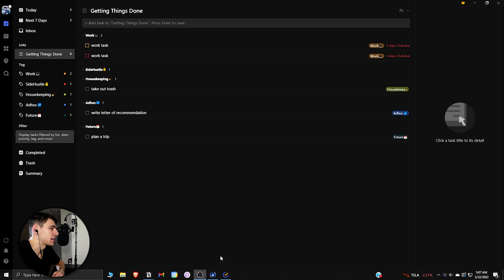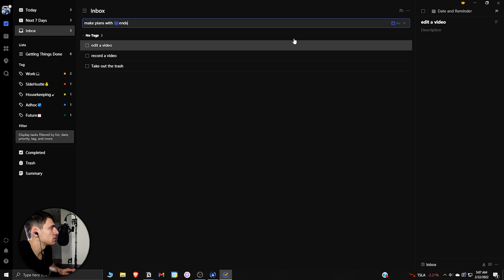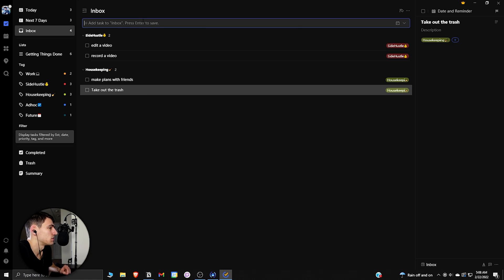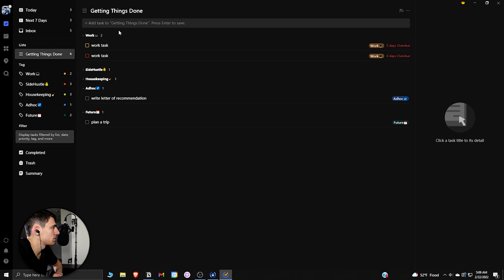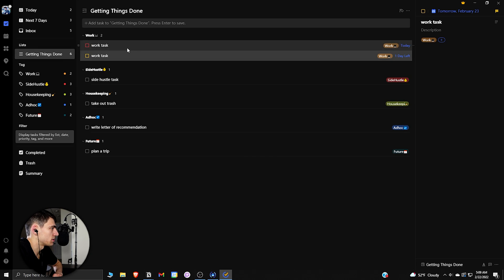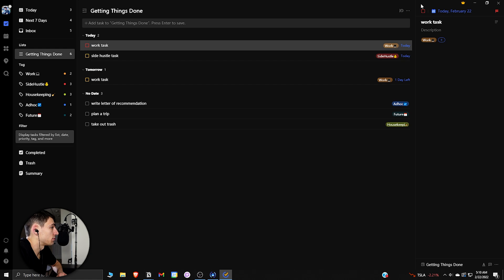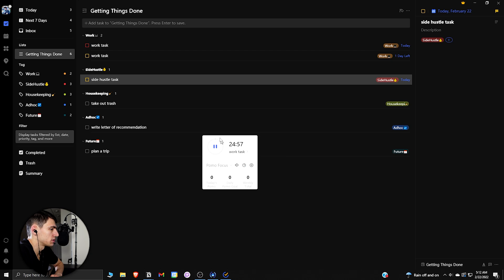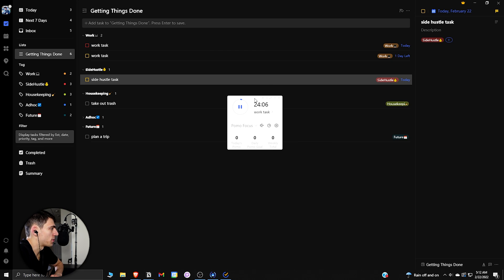The BEST TickTick GTD Setup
This TickTick GTD setup is awesome! I've used the same setup in ToDoIst and many people have given positive feedback on this method in that task management app as well. TickTick vs ToDoIst is an argument that I'm sure will be had for years, however, I believe this getting things done setup is one that can be used well in either tool.

GTD is a great methodology, however, I've invented a productivity system called TTP that works in a similar way to GTD but with my own spin on it. Let us know whether you think TickTick or ToDoIst is a better app for this methodology!

⏰ TIMESTAMPS:
0:00 - We Love GTD
0:50 - Tagging
2:12 - TTP